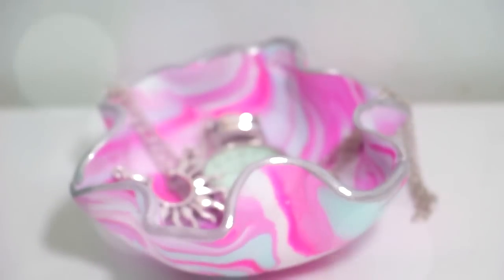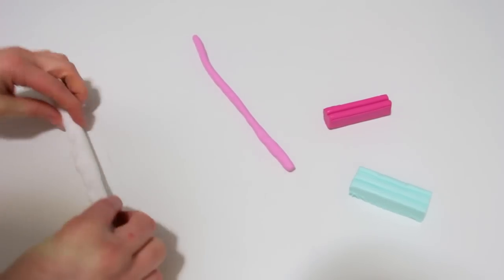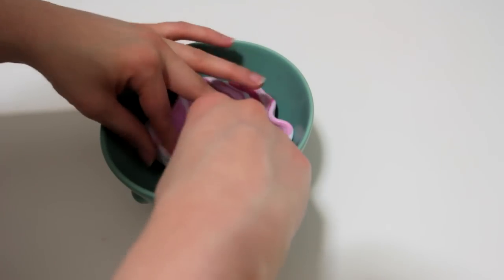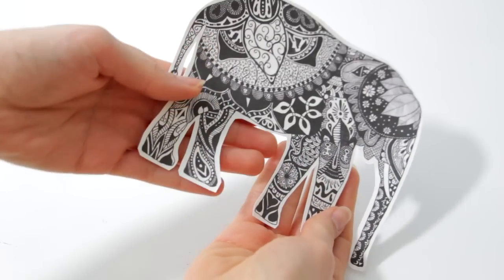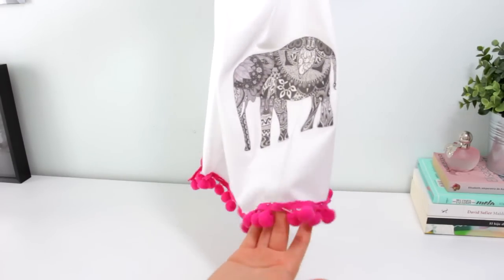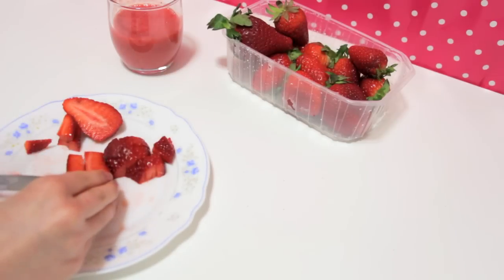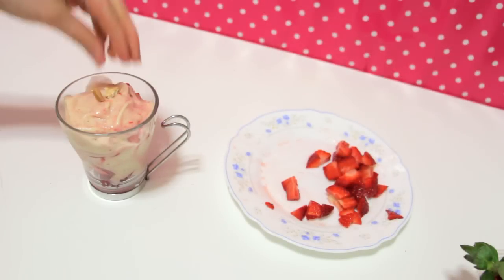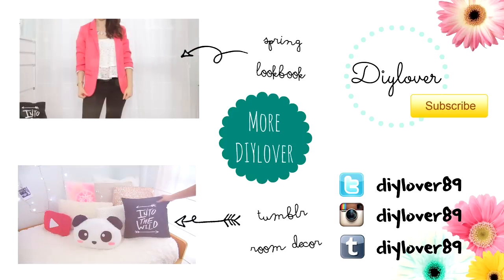DIYs for spring & summer! Room decor, crop top & healthy ice-cream!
Hey guys!  Spring is already here so today I bring some colorful DIYS perfect for spring and summer. They are all really different so I hope you find the one you like.

Jewelry bowl:

You will need: some polymer clay in any color you want and metallic paint.

First cut the clay pieces, use any color you want but remember that the white piece should be twice as big as the rest. You can also mix two colors to get another one. Here I’m mixing white and pink to get light pink. Then, make snakes with all the color like so. Once you have them all put them together and twist them as I’m doing here and roll them to get one large snake. Repeat the process: twist the snake and roll. Repeat this 3 or 4 times and then make a ball.

Flatten the ball with any object you have, I’m using this dry shampoo bottle and use a bowl to give it a nice shape. Then bake it in your oven following the instructions of your clay.
Let it cool down and paint the edge with any color you want. I think gold would look the best, but it doesn’t really suit my room so I chose silver.

Crop top

You will need: transfer paper, any top or t-shirt, I found mine at h&m for 3 euros and a pom pom trim.

Start off by printing any design you want on the transfer paper, I use:

Then cut it out leaving at little bit of edge. Place your shirt on a flat surface and iron it a little bit just to make sure there aren’t any wrinkles. Place the picture looking down and iron it for 5 minutes.

As always make sure you follow the instructions of your paper. Let it cool down and carefully unstick the paper to reveal your design! Adding the pom pom trim is super simple, you just have to pin it all the way around the hem of the top. And then just sew it or glue it with fabric glue. I decided to sew it but if you have a strong fabric glue that would be great too!

This project is also really easy to personalize, you can use any picture you want and use any color for the trim or even use tassel trims or lace trims.

Healthy ice cream

You will just need: a banana, some strawberries and any topping you want like pistachios and cookies.

First, the night before slice a banana and put it in the freezer overnight. You can even leave it longer if you want.
Start off the recipe by blending 3 strawberries with your blender. You will get something like this. Then chop other 4 strawberries in small pieces.
Place your frozen banana in a food processor and blend it until you get banana ice cream. If it’s too thick you can add little bit of any type of milk you want.
Add a little bit of your strawberry mixture and swirl it to mix it a little bit but not too much.
Then start layering your dessert. Place some of the strawberries, then the banana-strawberry ice cream, more strawberries and more ice cream, and top it off with some crushed cookies, pistachios and even more strawberries. You can really add any topping you want because it really tastes delicious. But eat it fast because it melts really quickly.